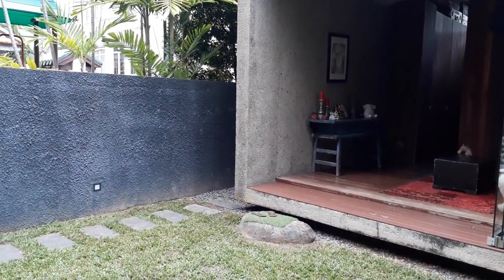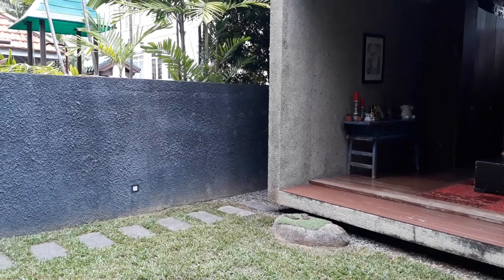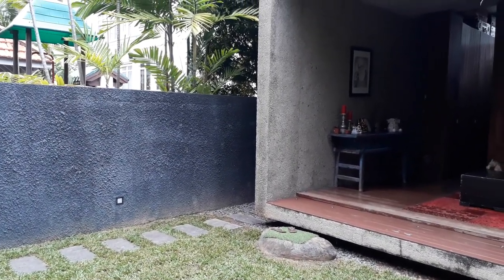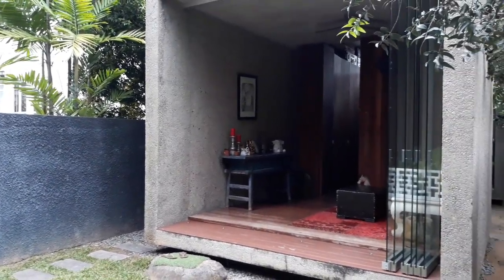How Lucky Bookstore was Turned into an Award-winning Residence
Award-winning architect Chang Yong Ter reveals snippets about the shophouse's history. In its previous life as Lucky Bookstore, the owners had installed a steel container in the backyard for extra storage. But when it was converted to a residence, Mr Chang describes how the container was removed due to problems with making the space livable. Instead, he turned it into a garden on which a series of concrete cubicles were built to house a living room, washrooms,  and two bedrooms that can be accessed from the front and the side of the bunker. ST VIDEO: GRACE LEONG